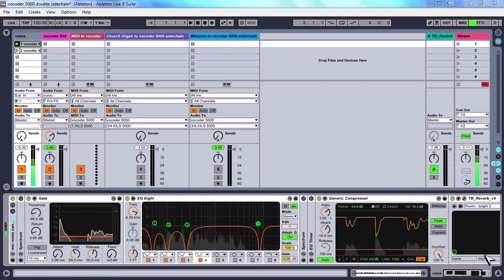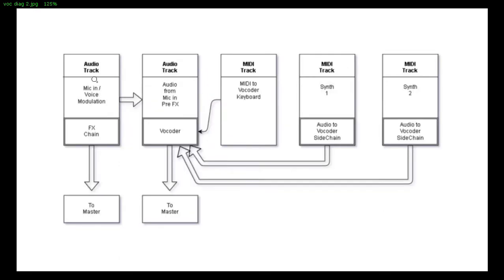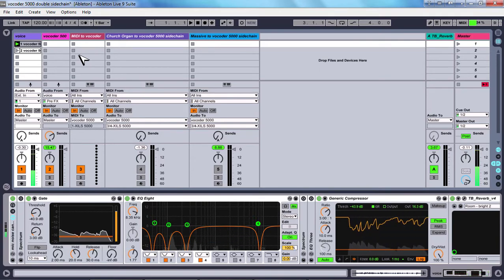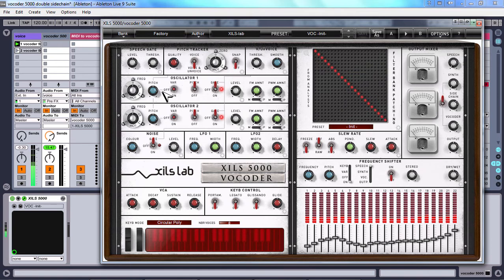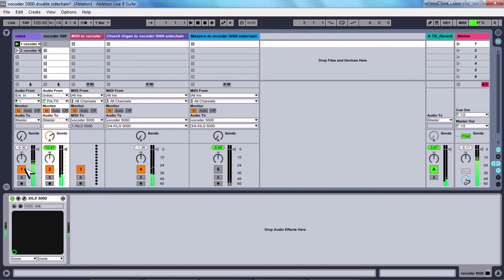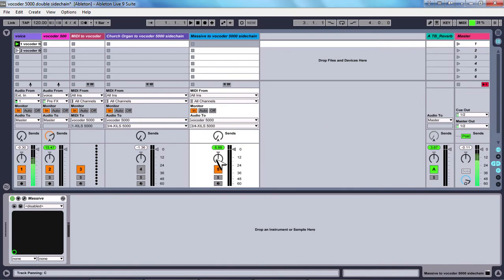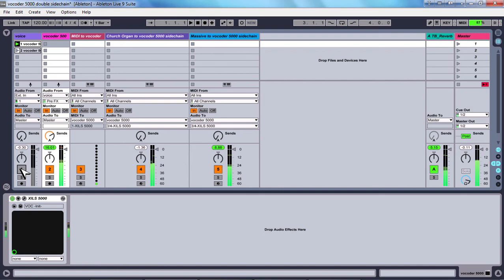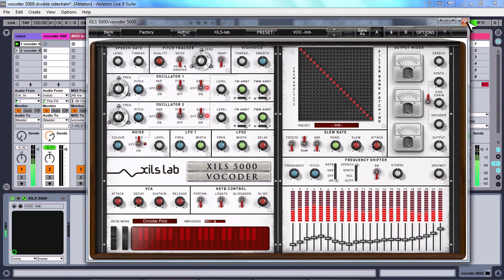How to use and carrier sidechain a Vocoder in Ableton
How to use any Vocoder VST in Ableton (but not he standard Ableton Vocoder) and how to sidechain it.
This procedure works for any Vocoder as long it has a sidechain option. Here I'm using XILS 5000.